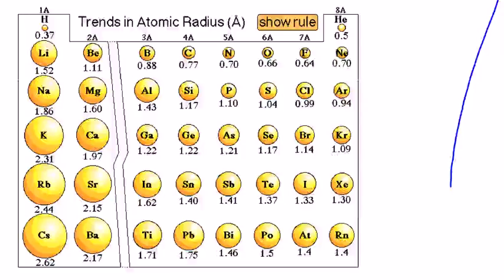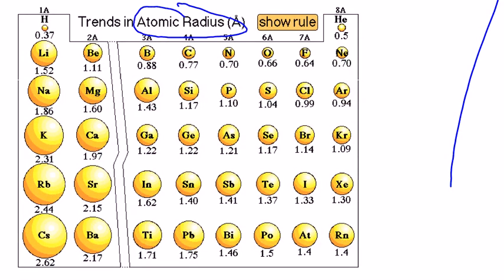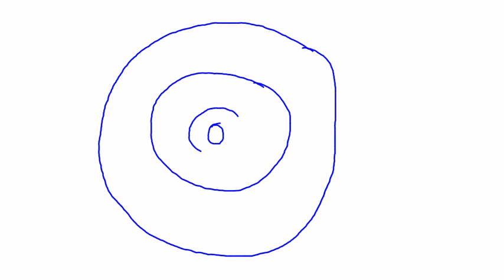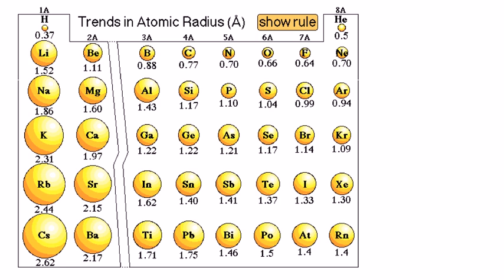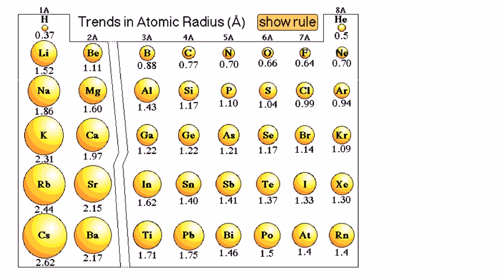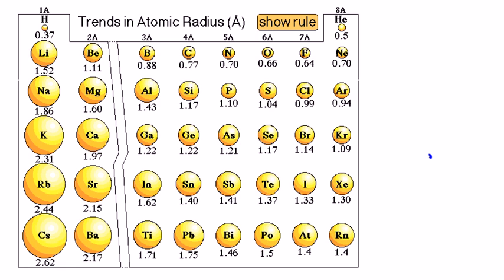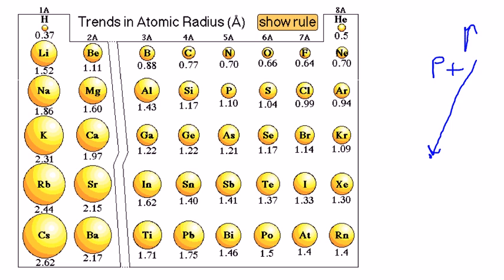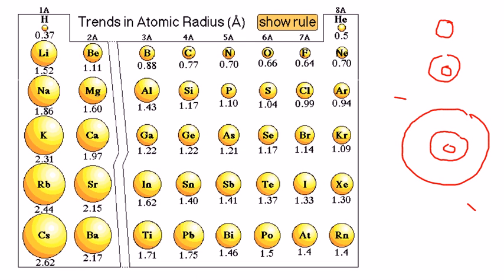Periodic Table Intro 5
Discussion about the periodic trend atomic radius. (Angstrom = one ten billionth of a metre, 1.0 * 10(-10) metres)